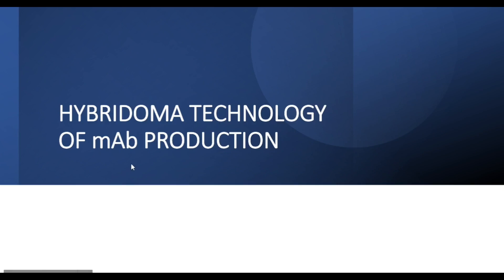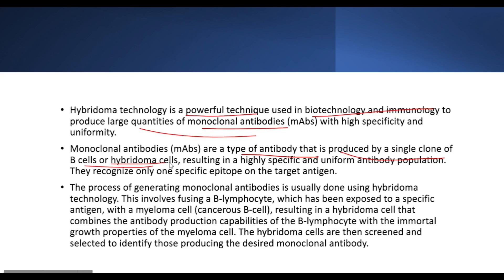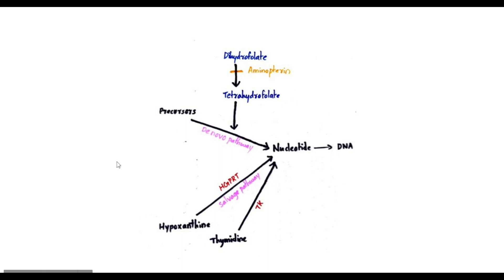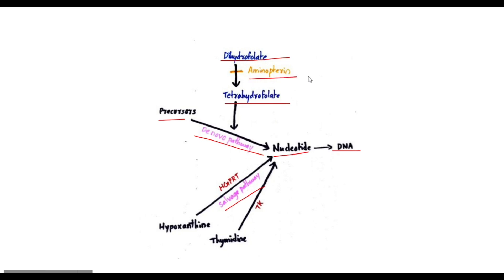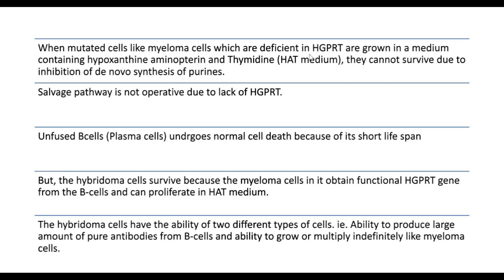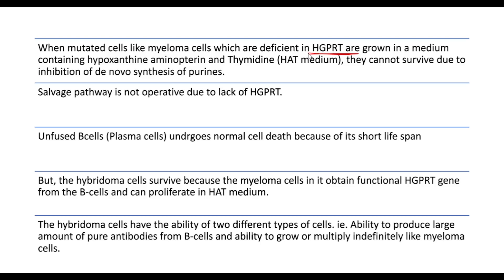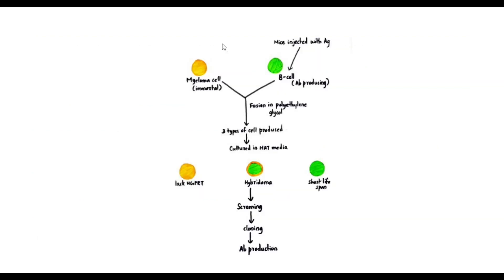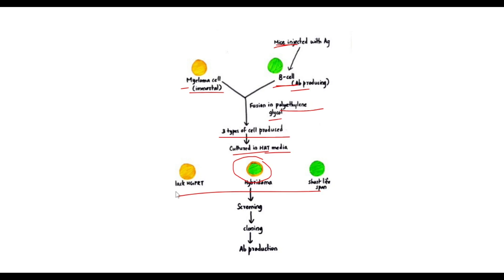Hybridoma Technology of Monoclonal Antibody production - In Malayalam - Learn In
To download the slides, join my Telegram channel